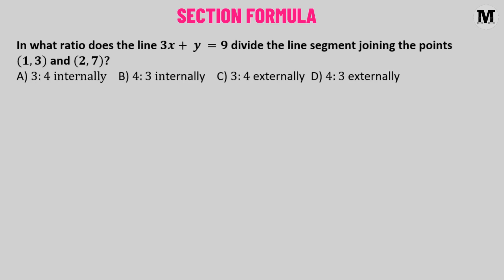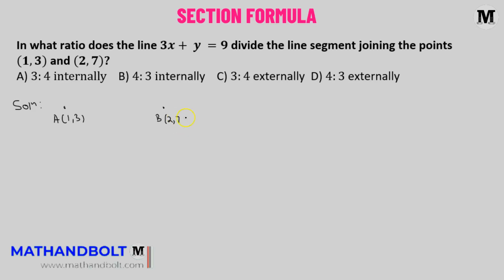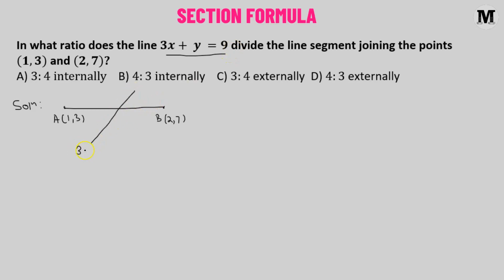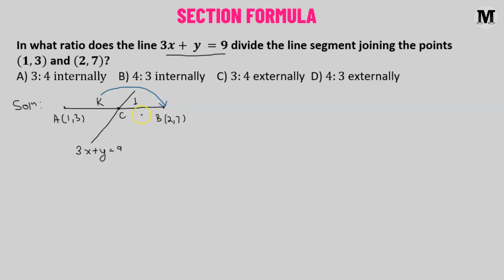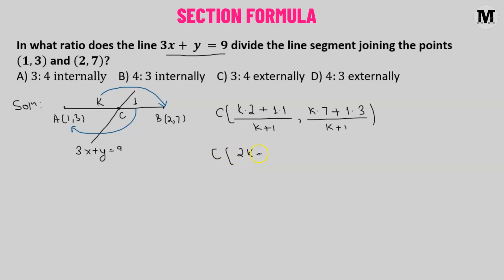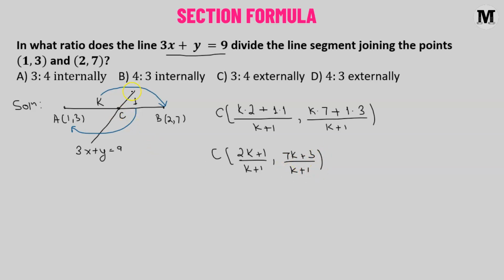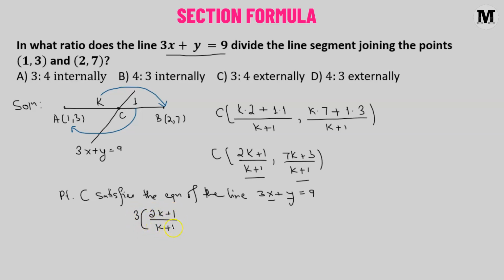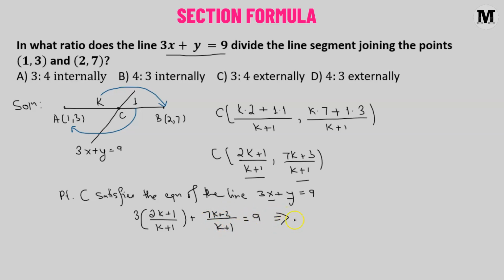19 | Points And Their Co-ordinates | Section Formula - Worked Out Problem